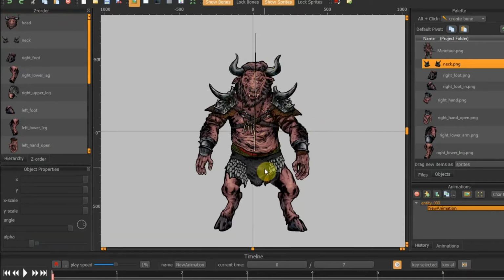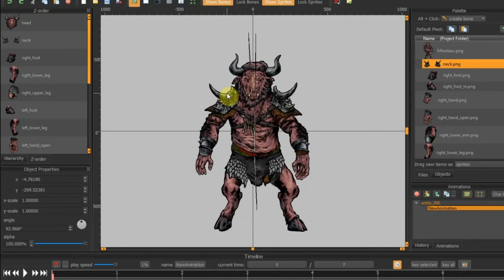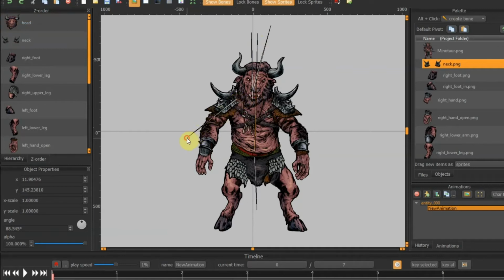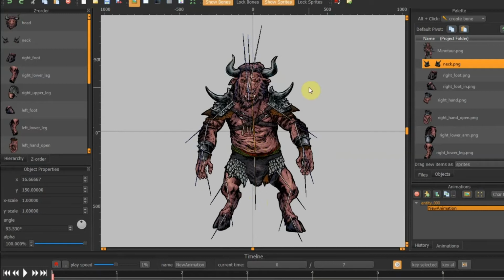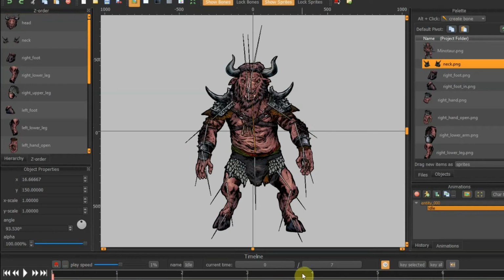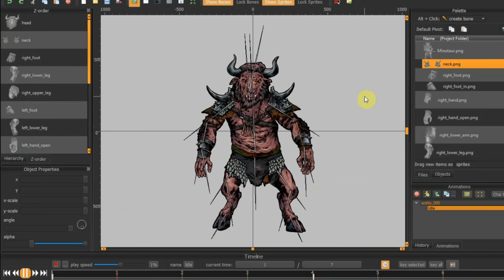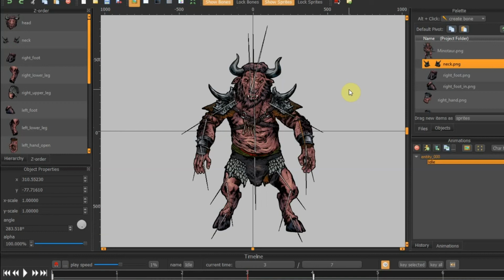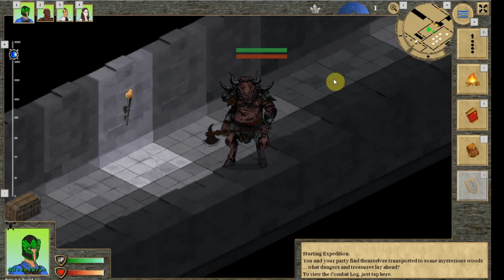IDC IndieDevlog #3 :Skeleton and Animation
Infinite Dungeon Crawler is a fantasy turn-based RPG for PC's and Android devices --- soon to be released June 2021. Build and customize your party with 8 character classes and lots of weapons and armor options. Explore and fight through randomly generated worlds in search of loot with over 35 monster types to battle. Lots of skills, abilities, and magik spells provide ample re-playability.

Coming soon to Google Play Store.  Wishlist us on Steam (search for "Infinite Dungeon Crawler").